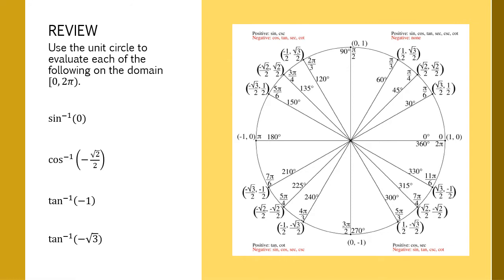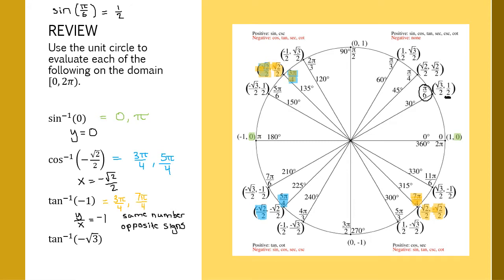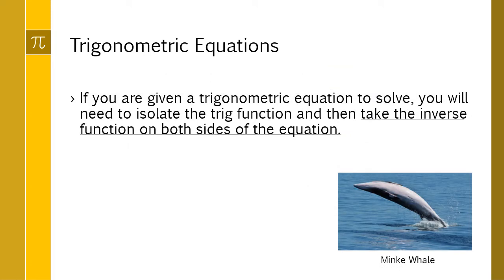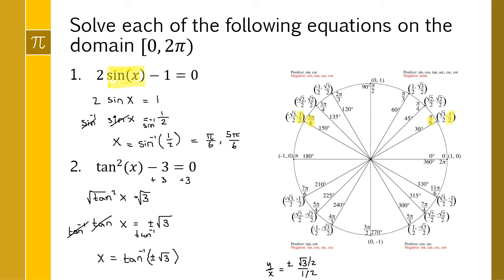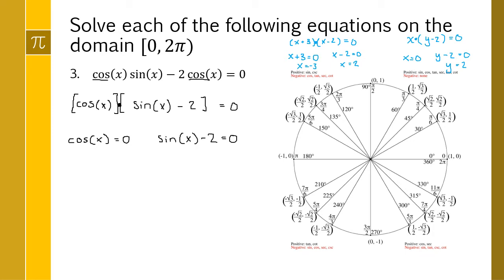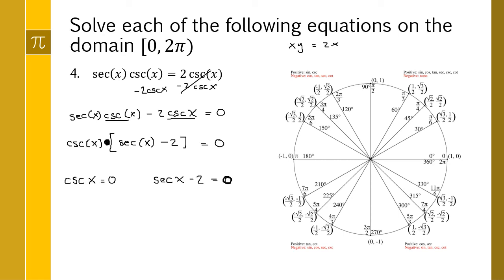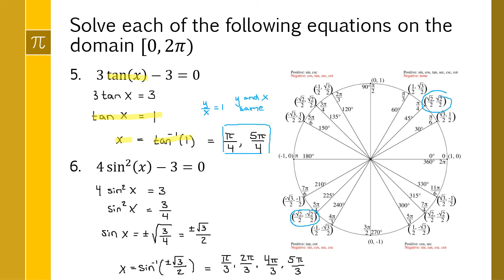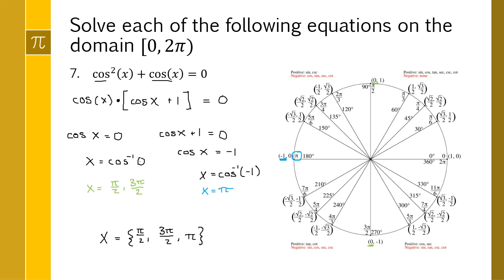Unit 7 Lesson 13: 7.d - Solve trig equations